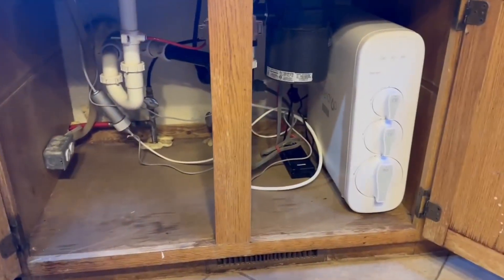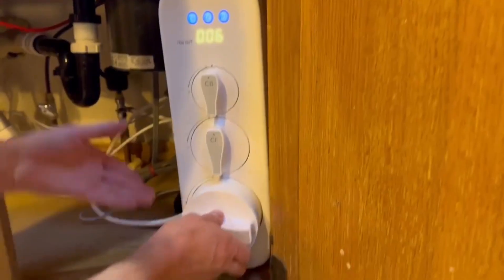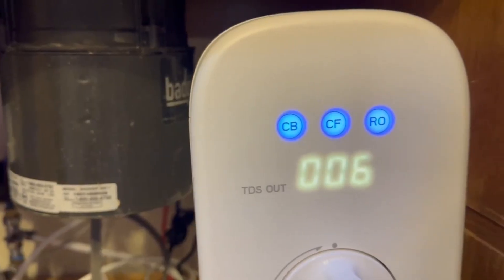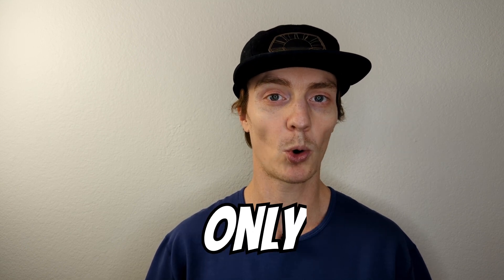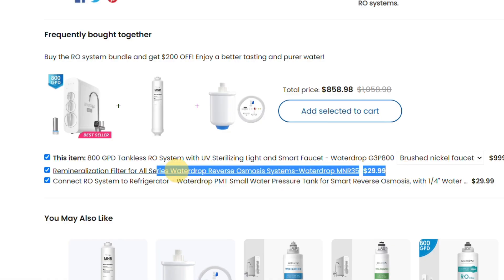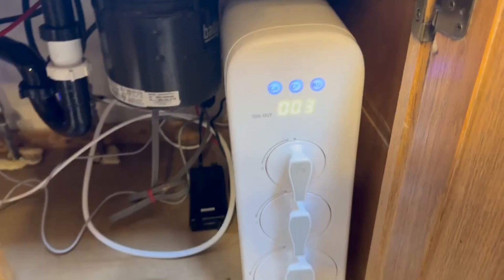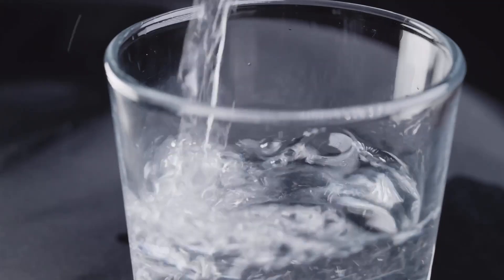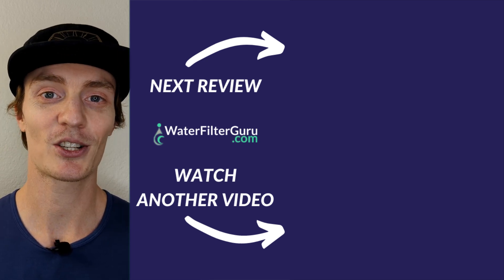The Best TANKLESS Reverse Osmosis System...? How the Waterdrop G3 P800 is Changing the Game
Brian reviews the Waterdrop G3 P800 Reverse Osmosis System.

📒 Show Notes  📒

2️⃣ G3 P800 Replacement Filters

3️⃣ Remineralization Filter

5️⃣ G2 P600 Reverse Osmosis System

6️⃣ G3 P600 Reverse Osmosis System

⏰ Chapters ⏰
0:00 The Best Reverse Osmosis System...? How the Waterdrop G3 P800 is Changing the Game
0:29 Price
1:16 Unique Features
2:02 What I Like About the G3 P800
3:37 The Things I Don’t Like So Much
5:11 Who I Would Recommend This System To

About:
In this video, Brian reviews the Waterdrop G3 P800 under sink point of use reverse osmosis system. This Waterdrop G3 P800 review goes over the key features that sets this system apart from other point of use RO units. We also discuss the 6 reasons why we love this system, as well as a few things we wish they had done a bit differently, who we’d recommend this water filter for and who might want to consider something else.

Additional footage provided by Ecolife Technologies, Inc